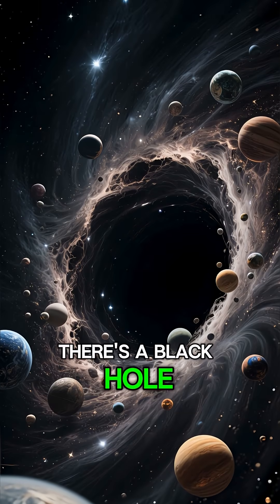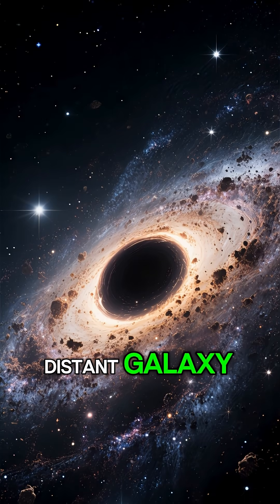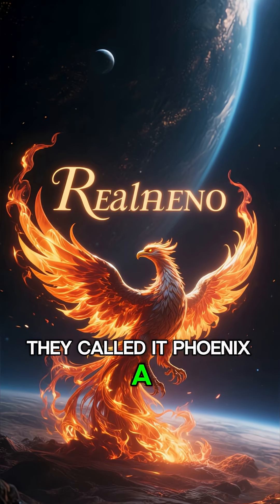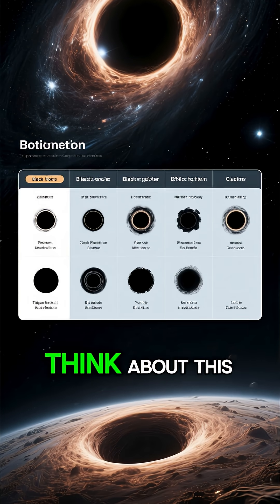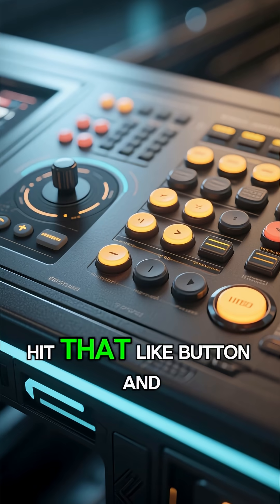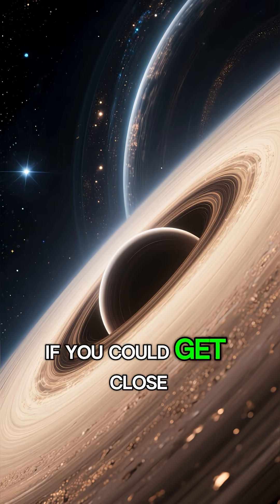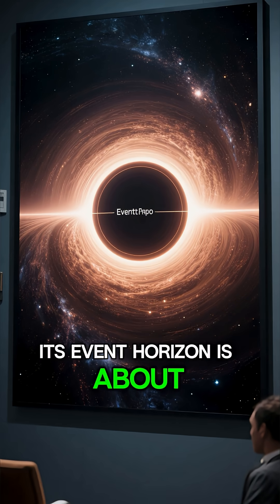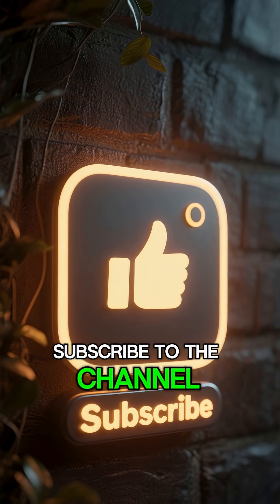Phoenix A: The Largest Black Hole in the Universe!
There's a black hole so absurdly gigantic that our entire solar system could fit inside it billions of times. A cosmic monster so massive that its very existence defies the laws of physics themselves.

Phoenix A is devouring entire galaxies, and what scientists discovered about its size will make your mind collapse.